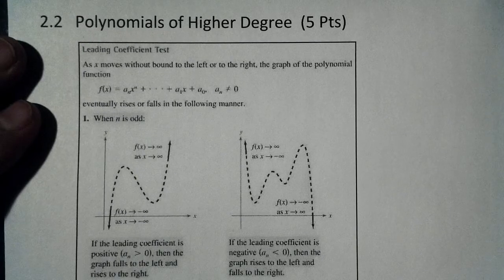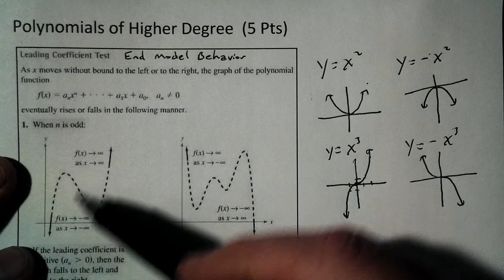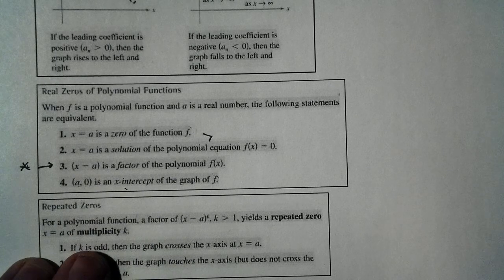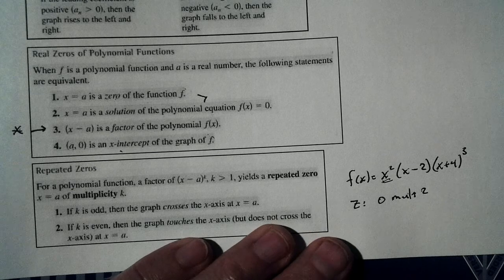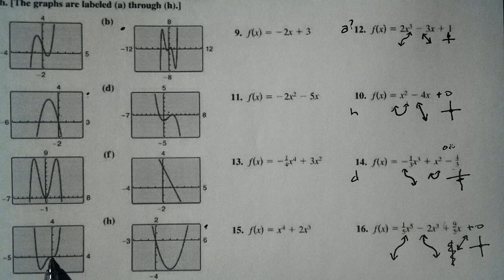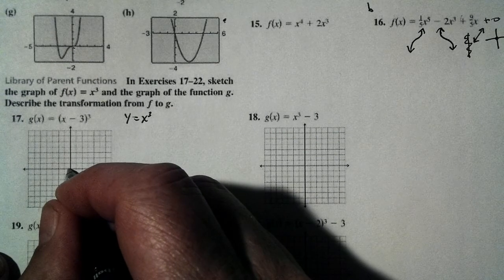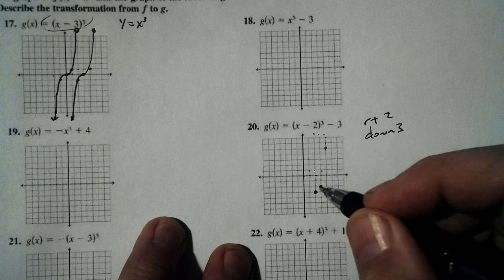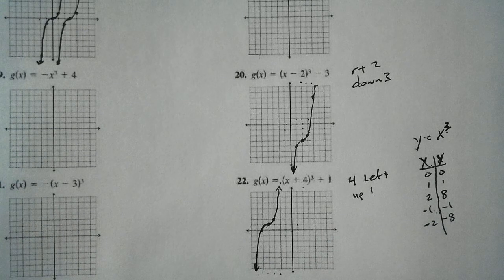2.2 Page 1